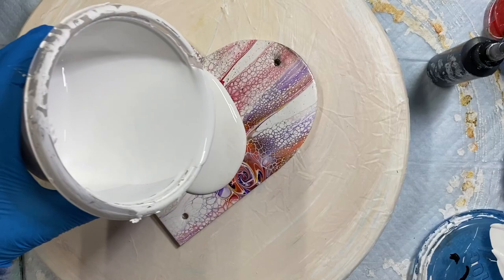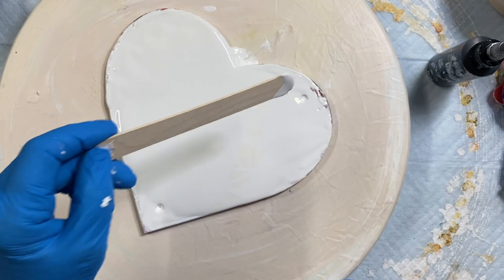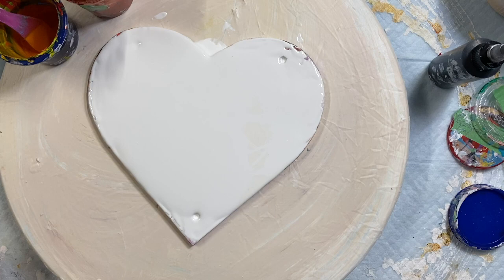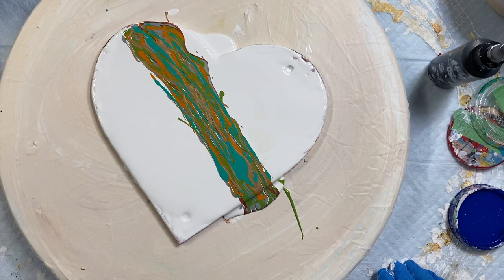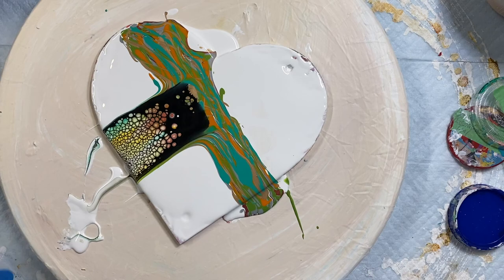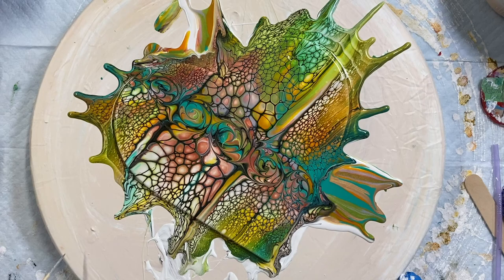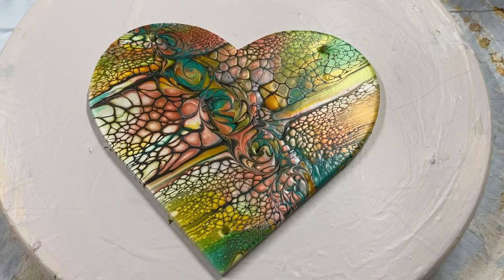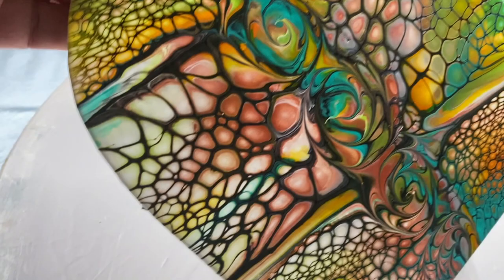(1022) Heart Swipe and Swirl Technique ~ Paint Pouring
Swipe and Swirl technique, Fluid Art, Abstract
Bloom recipe used.
Join our new Facebook Group, Acrylic Pouring's and Art,  by Carole's Art Room and Art by Susan King

I will upload MON. TUE. WED. and THUR.  Sunday 10.00 or 11.00am.

My Pillow;  Beautitone signature, eggshell, or satin white  house paint, white or black, I also use Gliddem Premium Eggshell, white.
My PM; changed so, 3 parts Beautitone semi gloss, untinted clear base, house paint, to  1 part Minwax Polycrylic varnish and 1 pt JoSonja gloss, or all JoSonja Gloss Varnish, this is for tube paint, less varnish for pigments and fluid paints.